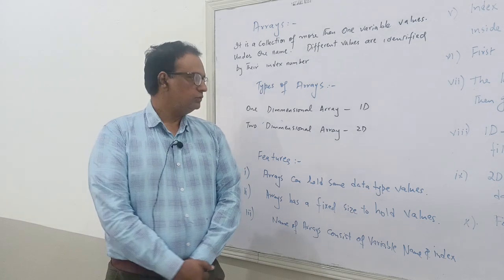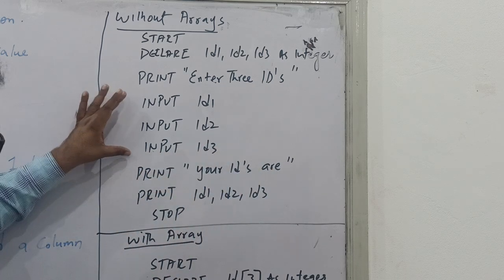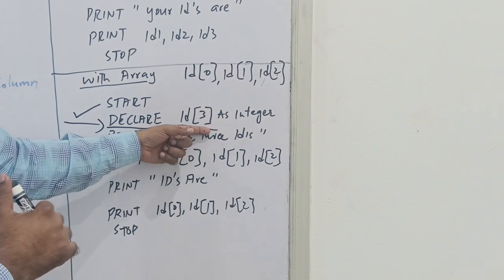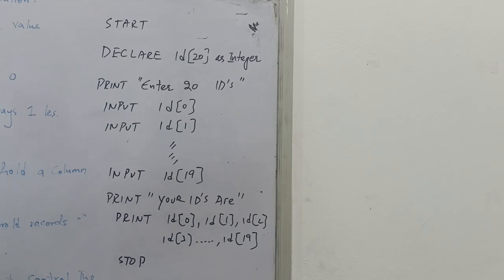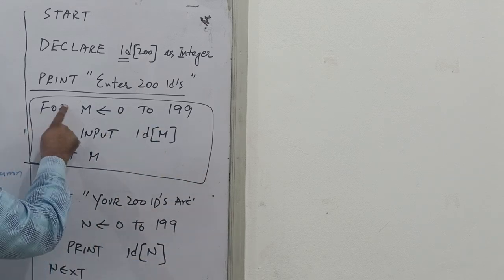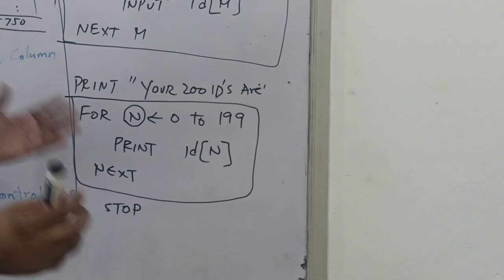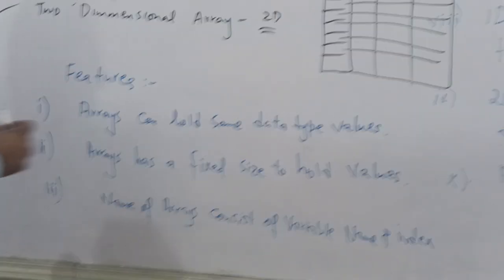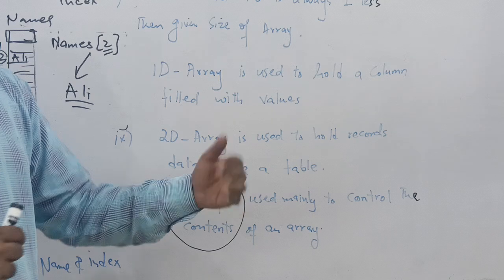ARRAYS & Their Purpose in Programming. Types of Arrays. 1D Arrays explained.